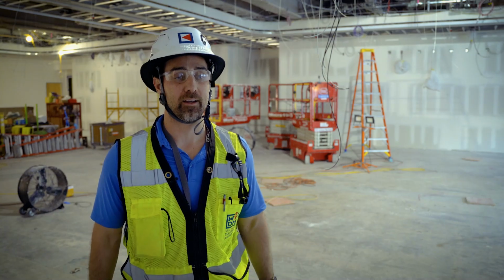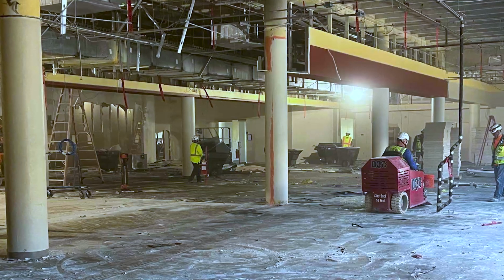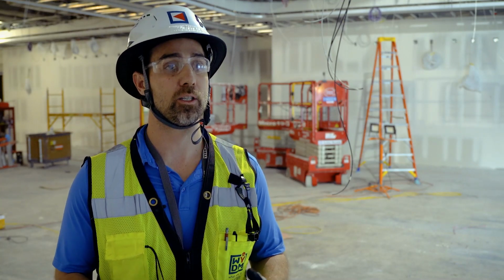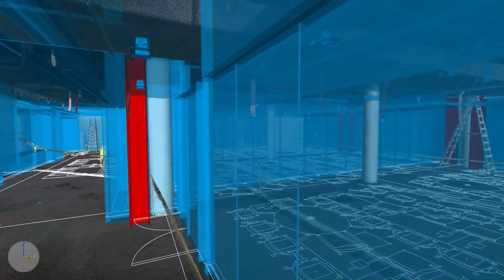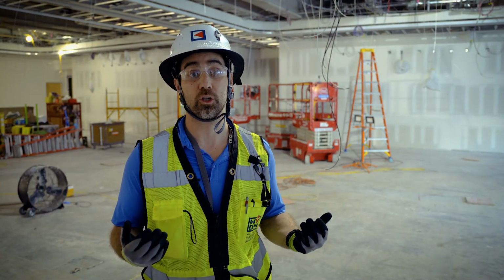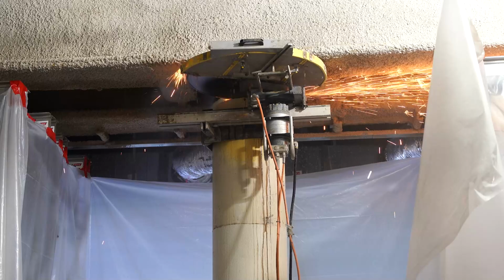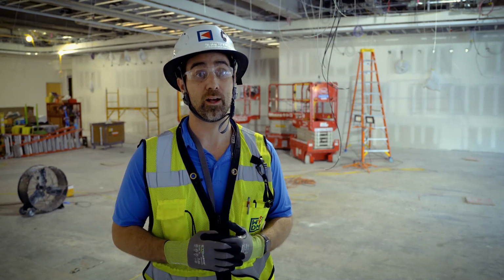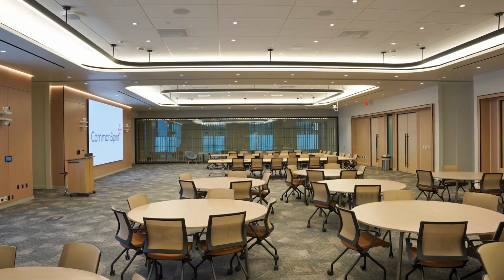Opening Up: Removing Barriers, Creating Space for Collaboration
When faced with the complex task of removing structural columns from a concrete building on a tight timeline, our team stepped up in true Kitchell fashion. See how we turned a difficult challenge into a remarkable success story at the CommonSpirit Health corporate center.